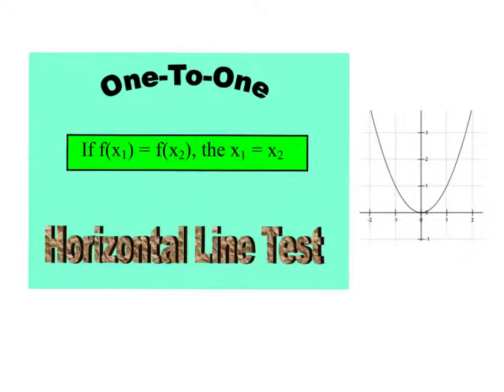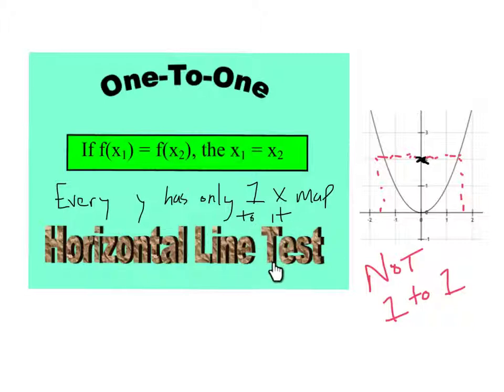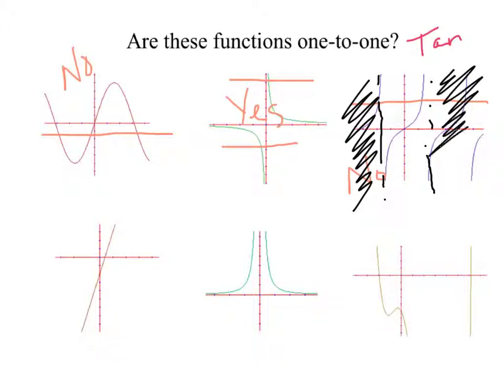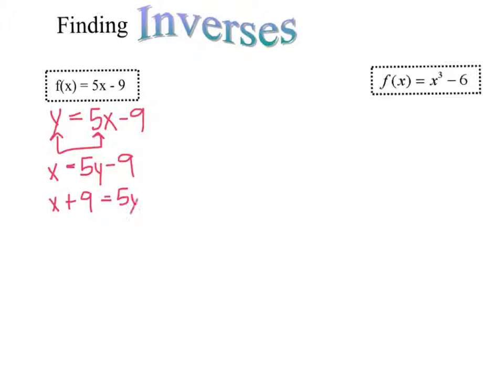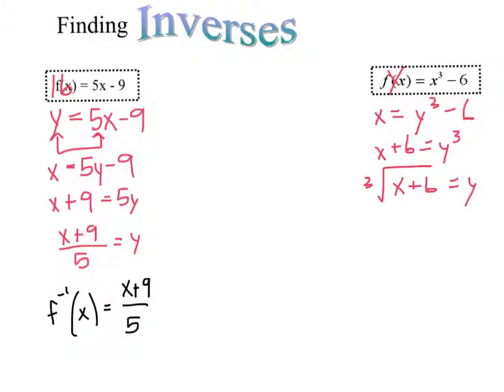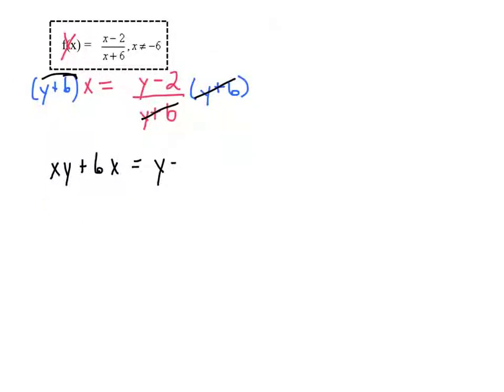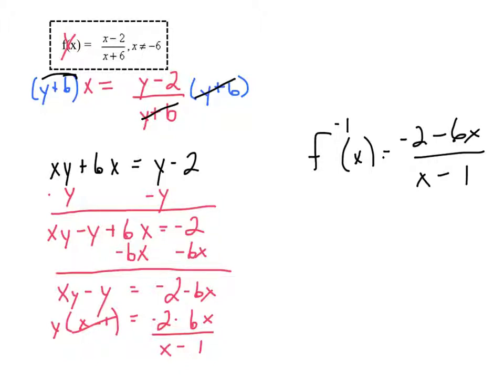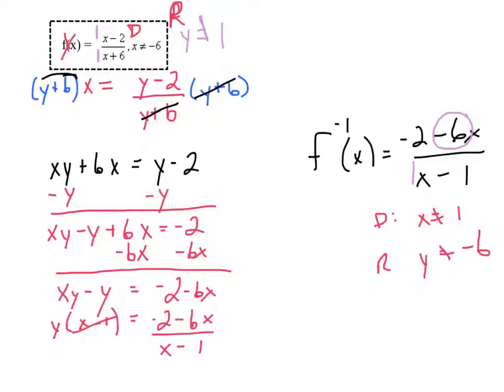Finding a function's inverse